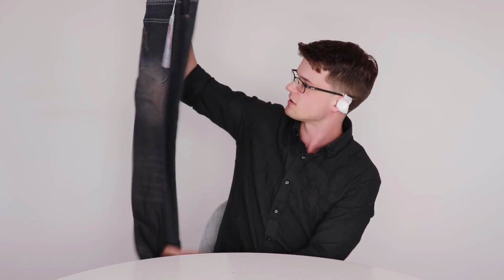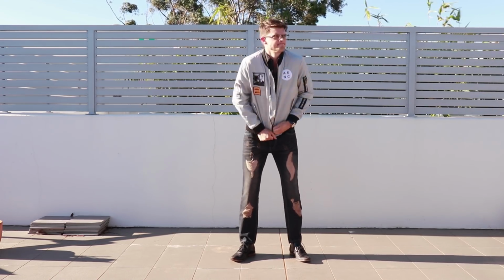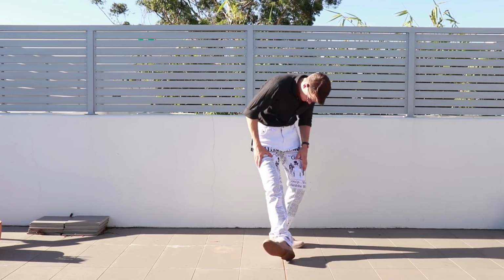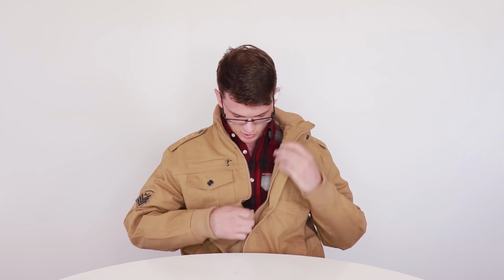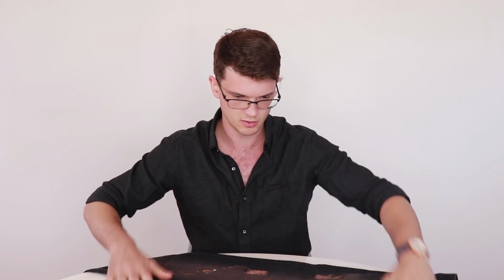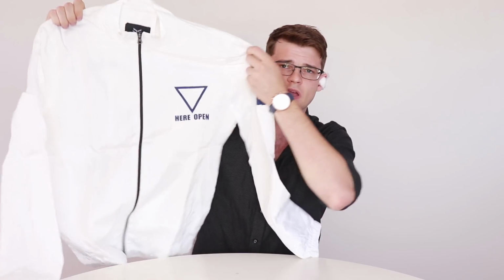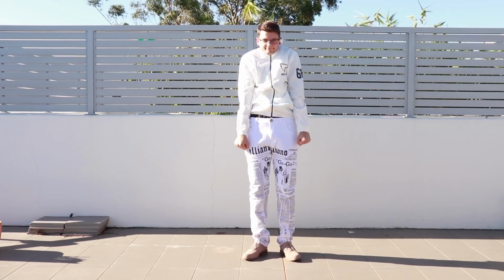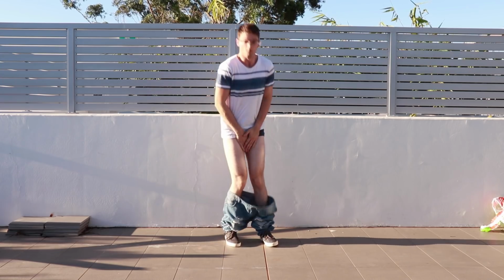ZAFUL SURPRISE MYSTERY-BOX HAUL AND REVIEW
ZAFUL / ZAFUL REVIEW / ZAFUL HAUL AND TRY ON / MYSTERY BOX /  PRETTY PASTEL PLEASE MYSTERY UNBOXING / JACKETS AND JEANS BY ZAFUL

Hello friends and welcome back again! Looks like it’s been shopping season again and Alex has just dumped a box-load of Zaful clothes on me!

But the catch is I don’t remember ever giving her my measurements, so everything she ordered was done on a wild guess!

As you can imagine, most of these clothes were drastically different sizes and styles to what I would normally get but I figured I should give them all a decent run for their money - even one jacket that I was pretty sure wasn’t meant for me!

Hope you enjoy what you see and if you want to check out the items featured today I have tried to gather as many of the links as I could. Looks like some may be missing on the site since Alex ordered (or they are hidden deep within the pages of Zaful), but with any luck these links will at least be a little helpful.

Links for all the products you see:

2:38 - Ripped Jeans Dark Blue

4:13 - ‘Army’ jacket - the original one seems to be gone, but this style looks to be the closest one they have

5:18 - Pink/White Windbreaker

8:07 - Paint Splatter Jeans

11:44 - White Windbreaker (the “Here Open” style seems missing but this link should show their windbreaker styles currently on offer)

13:18 - Newspaper Print Jeans

14:30 - Ripped Jeans Light Blue

Try as I might I could not find the “Fo Wet” Jacket anywhere on the Zaful site to get a link - Sorry everyone, I really wish I could!